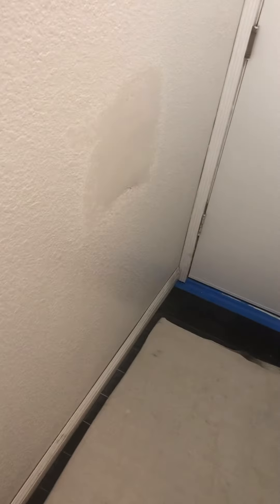Repairing drywall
Drywall patching and repairs